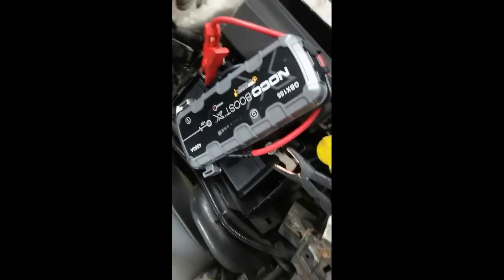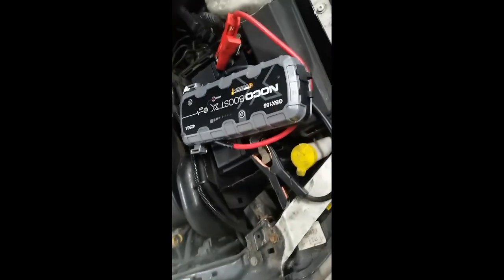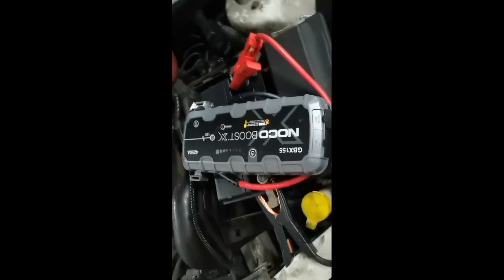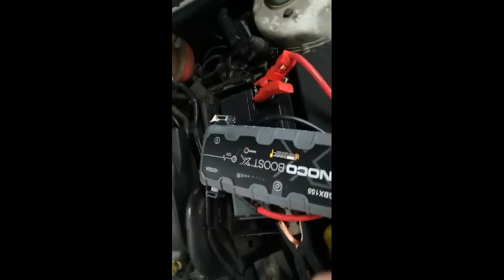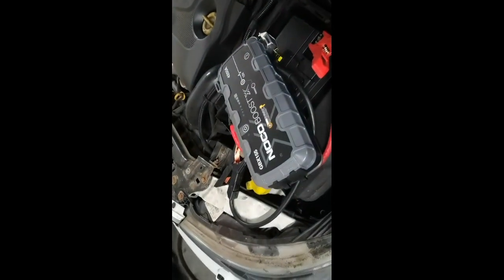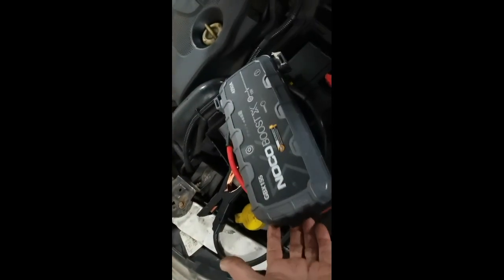NOCO BOOST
Review after use of Noco Boost Pack